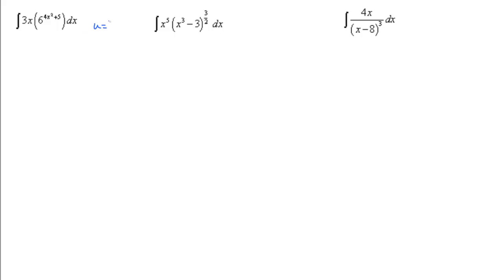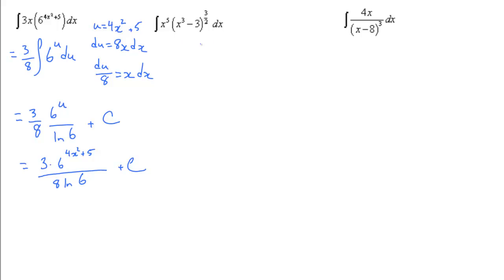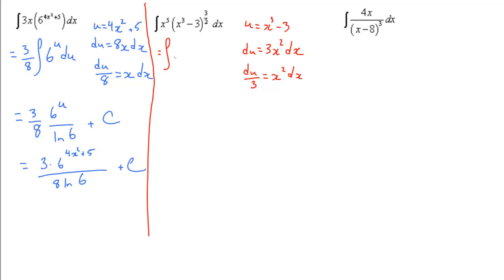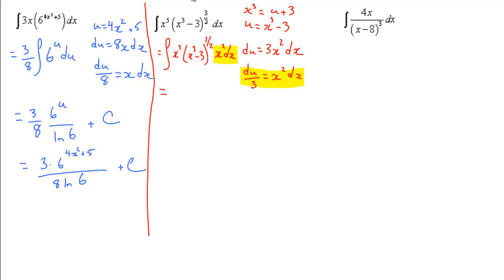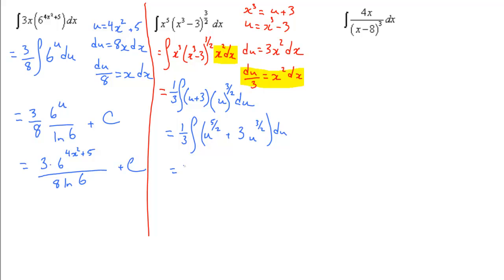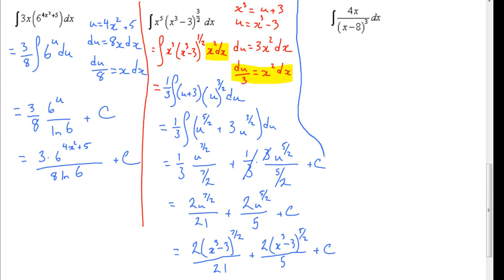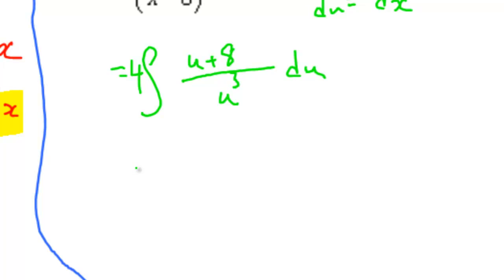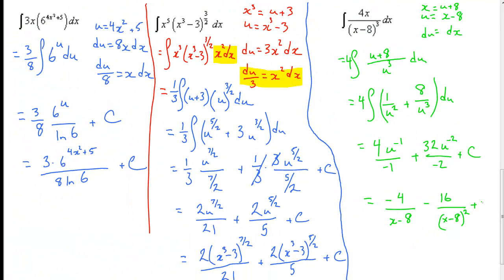Integration by U-substitution 2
More examples of using u-substitution to solve integrals